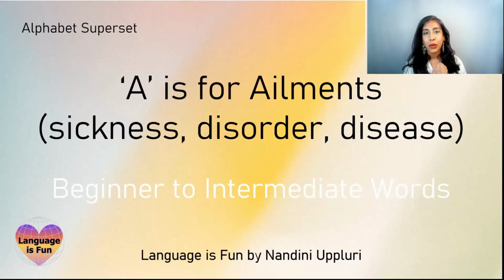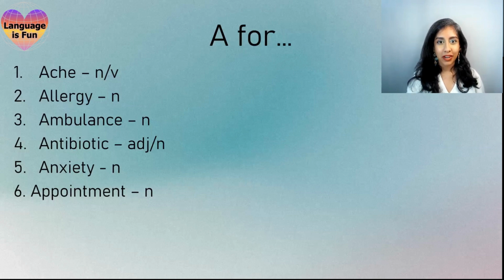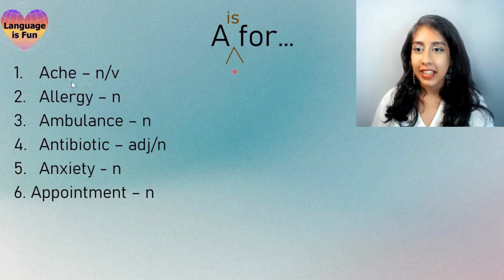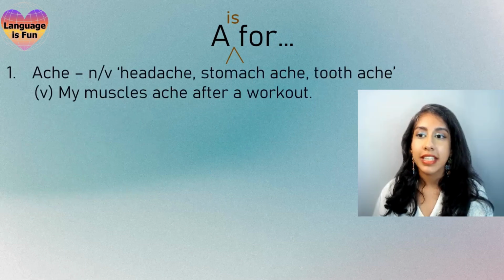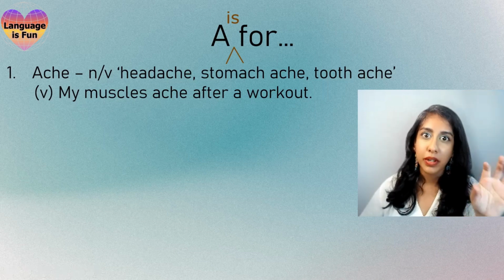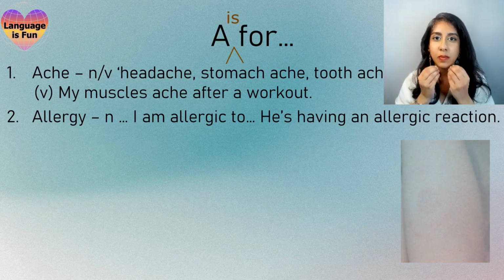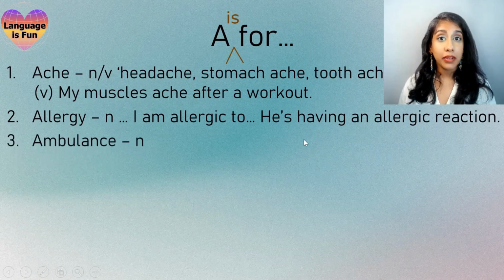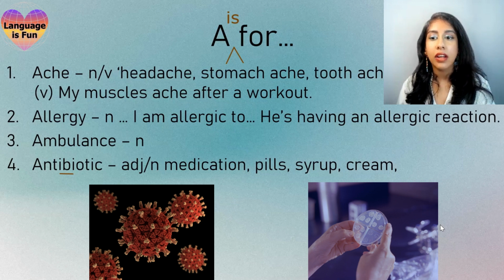Health-Related Words Starting with 'A' (for Hospitals)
Learn words related to the body, medicine, health, sickness through this video!
Word list:
'A' words - beginner and intermediate
1. Ache - n/v
2. Allergy - n, allergic -adj
3. Ambulance - n
4. Antibiotic - n/adj
5. Anxiety - n, anxious - adj
6. Appointment - n